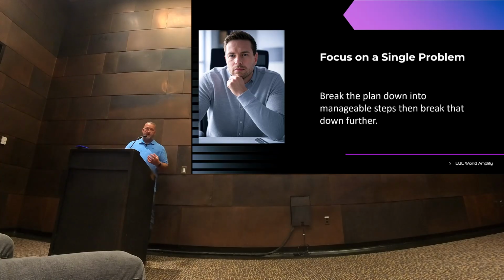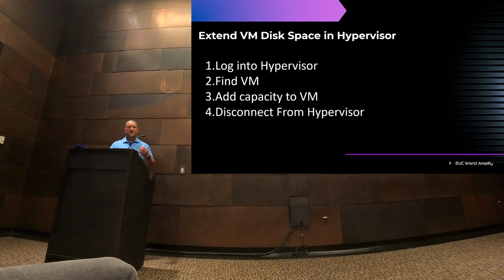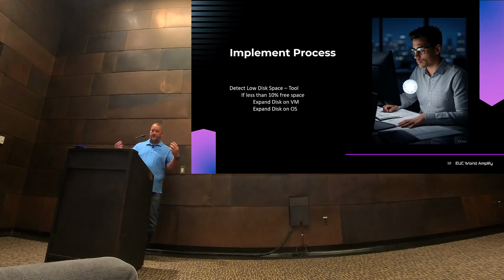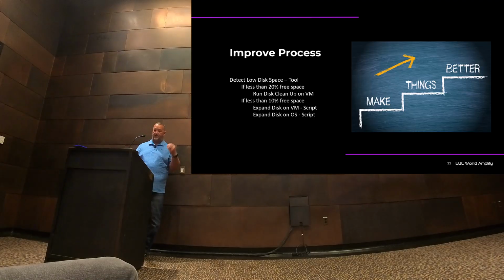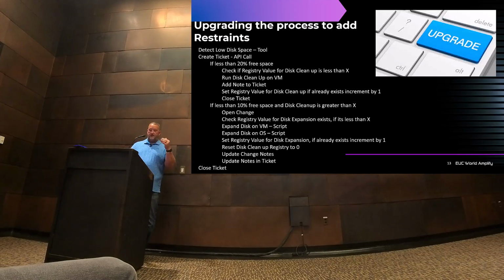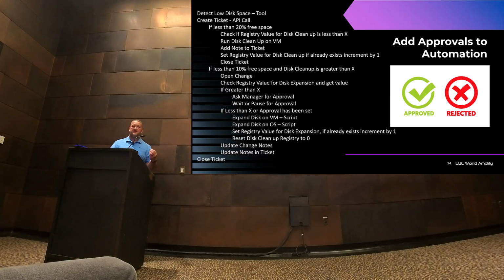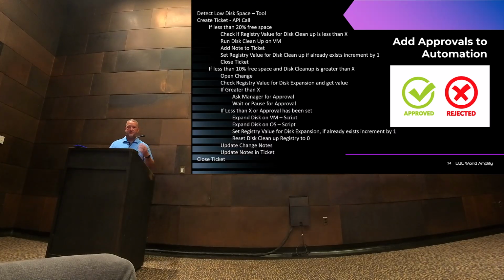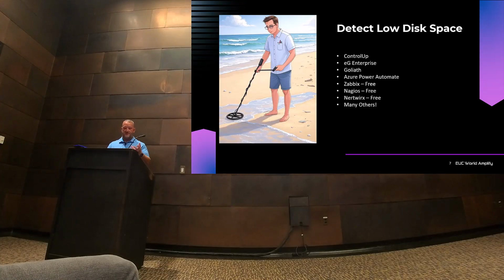Automation: Where To Start World of EUC 2025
In this session, Chris Hildebrandt—a veteran EUC consultant and automation expert—dives deep into solving one of the most common VDI headaches: persistent VMs running out of disk space. Learn how to detect, automate, and manage disk expansion using real-world tools and scripts. Whether you're just starting with automation or looking to scale your processes with approvals and change management, this talk delivers practical insights and production-ready strategies.